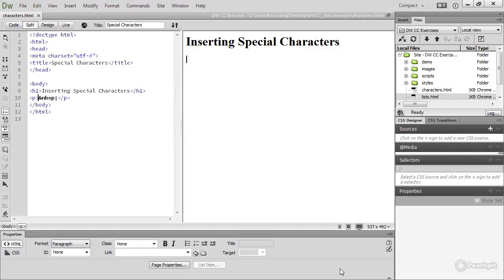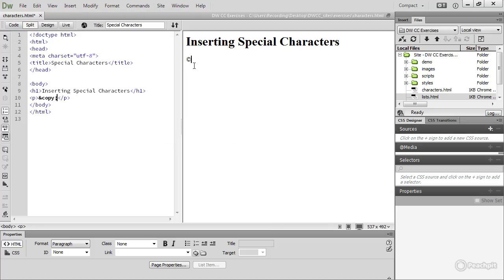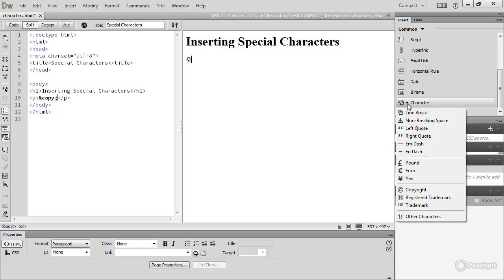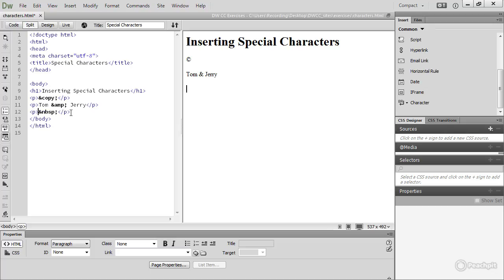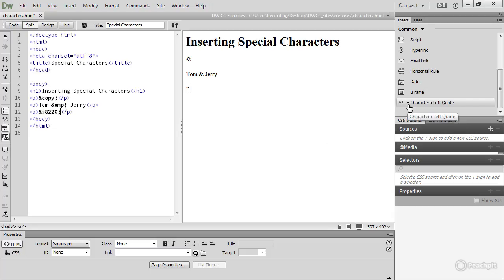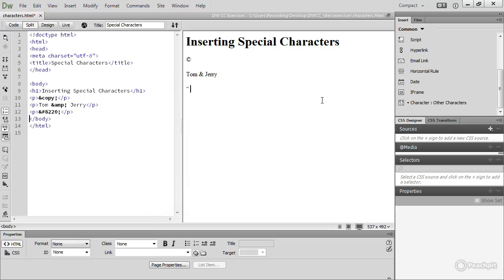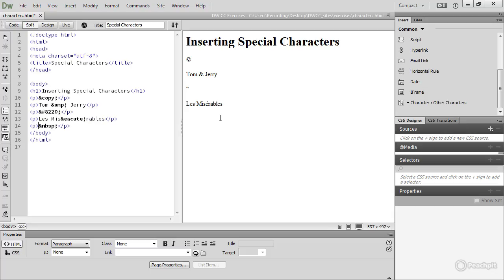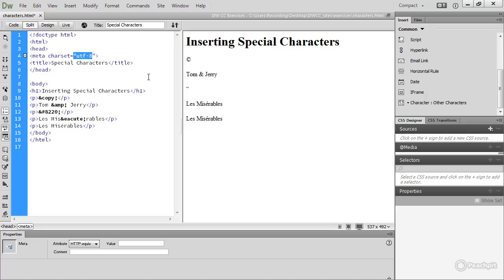027 Inserting Special Characters